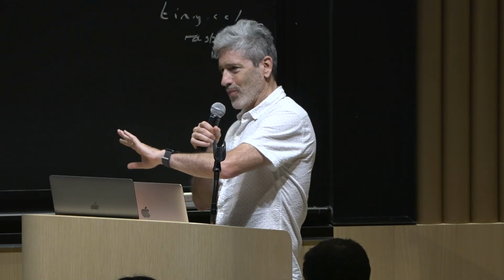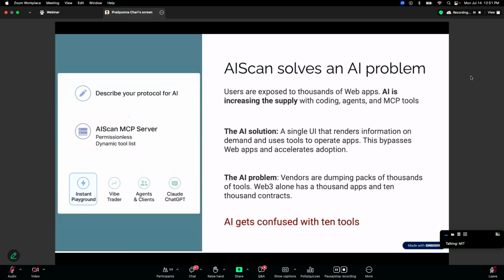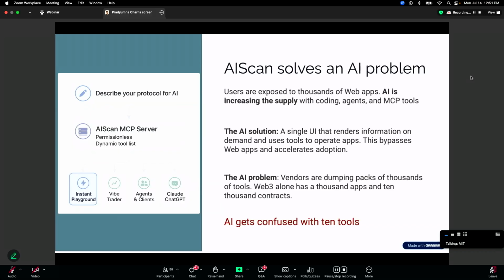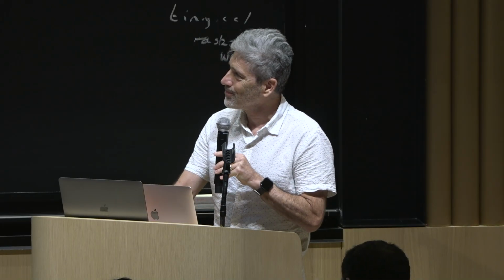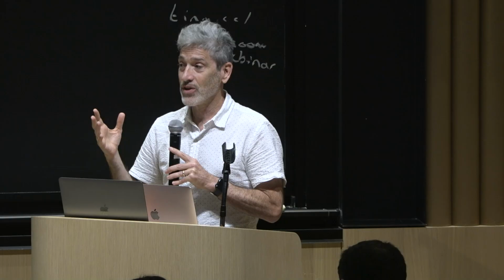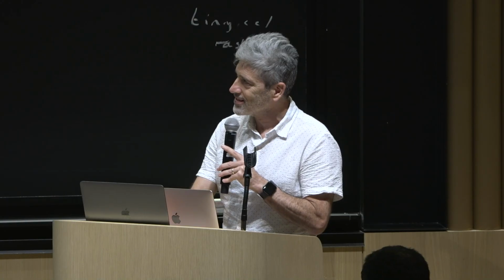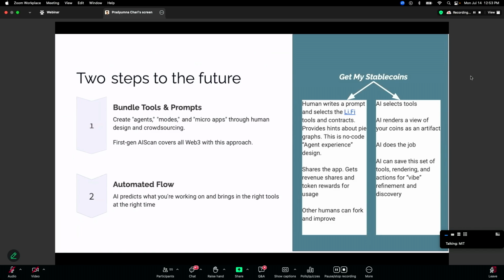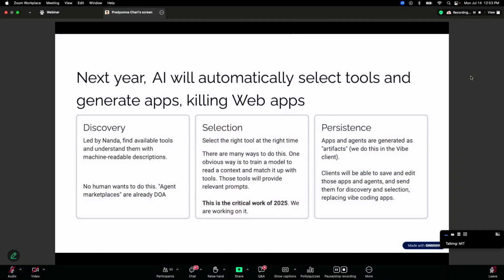25 NANDA web3 Quilt Solution Proposal - Andy Singleton (AI Scan) - summit - July 14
Andy Singleton from (AI Scan) discusses the challenge of AI effectively using the thousands of tools available, which often leads to confusion. He proposes creating a unified user interface, akin to an "AI block explorer," to bridge the gap between Web3 and human-friendly AI interactions. The solution involves developing "bundles" of tools and prompts – essentially AI-native app models – that humans can create, share, and fork.

This approach aims to solve the discovery and selection problem for AI tools, with future automation allowing AI to select tools and render apps on demand, fostering a "quilt of agents" where humans initially guide the AI experiences